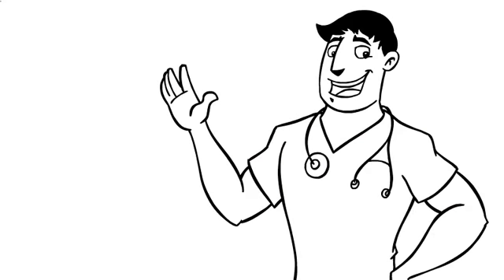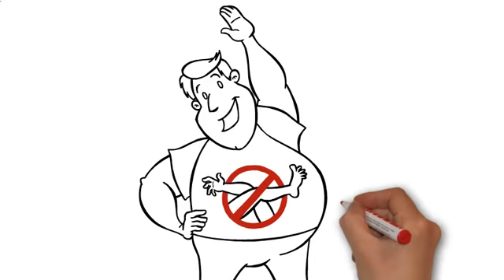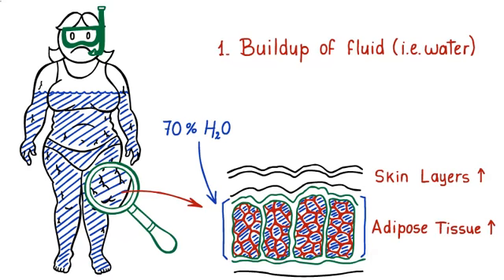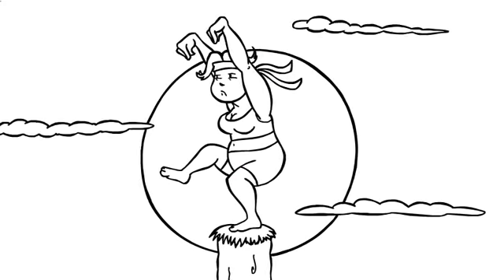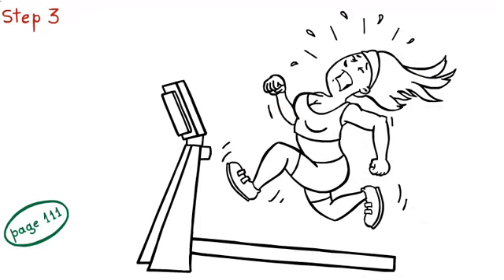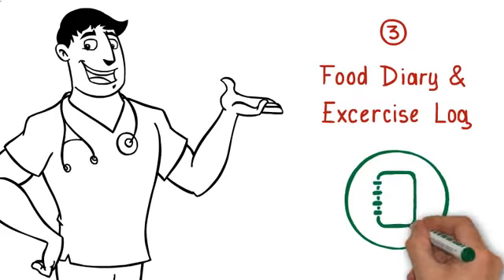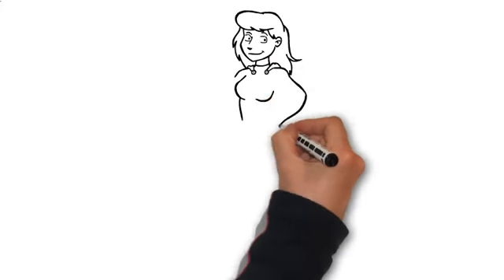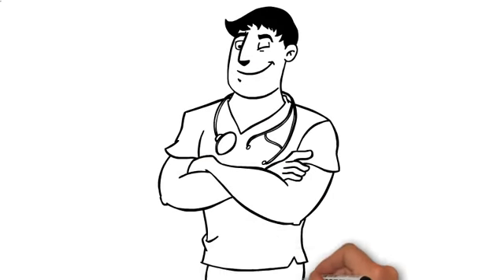Cellulite Removal (Cellulite removal with Cellulite Factor)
to get this amazing discount and finally get rid of cellulite.

laser hair removal,cellulite removal exercise